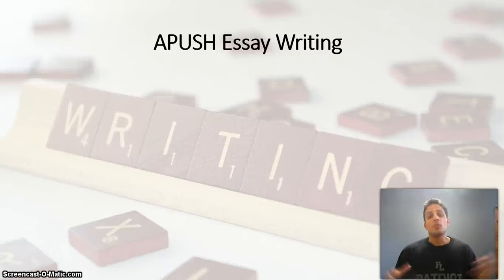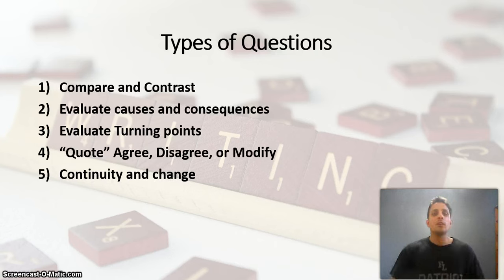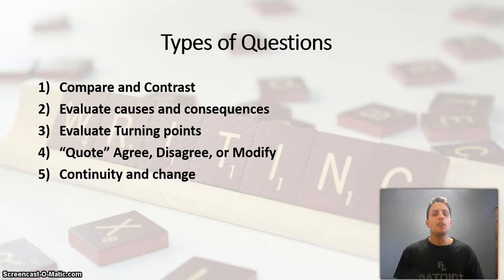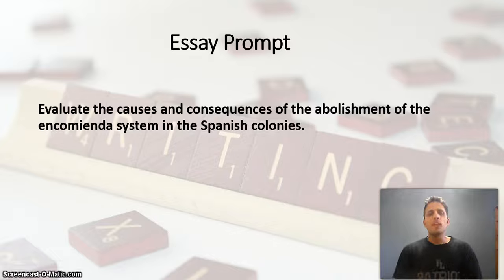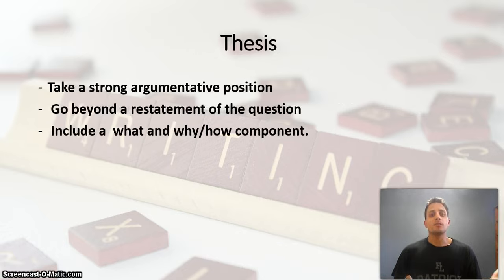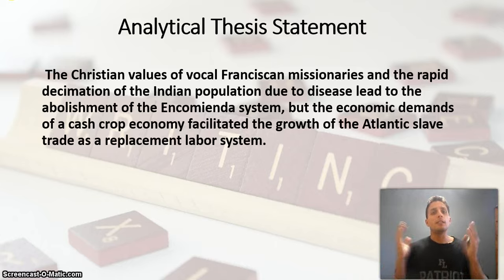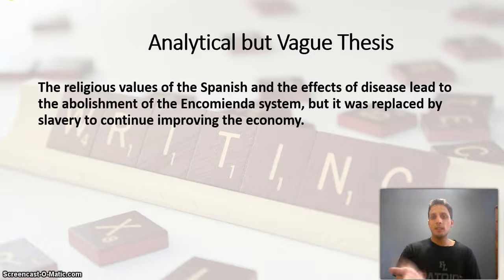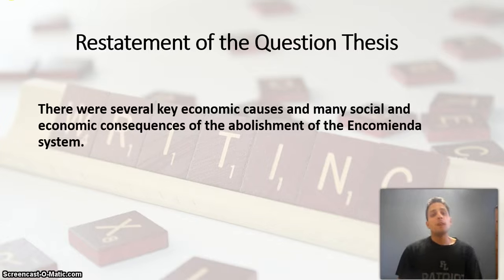Thesis statement Writing